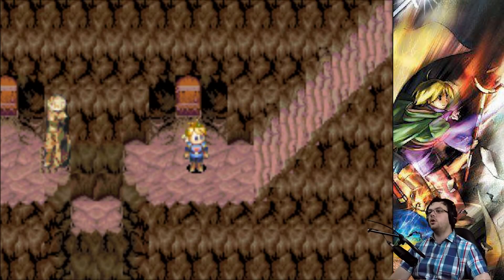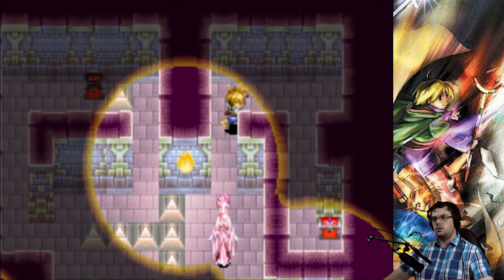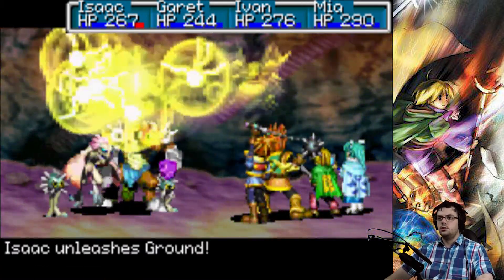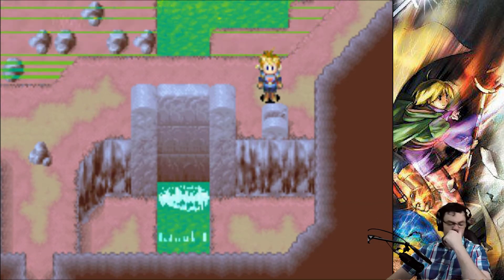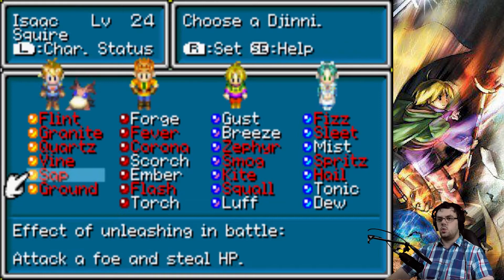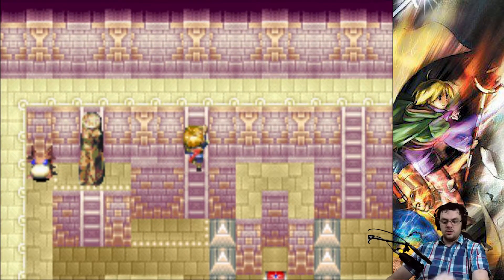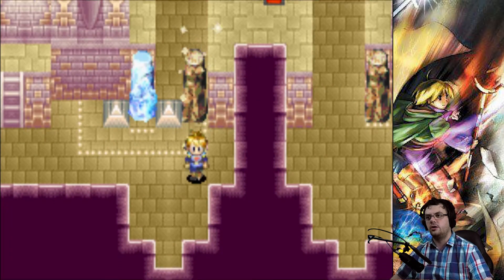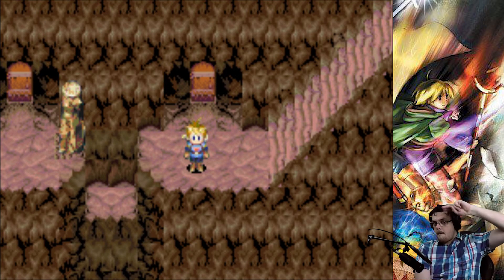The Final Djinn! - Golden Sun Part 51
We continue our descent into Crossbone isle, discovering new items, and finally completing our djinn collection!

Golden Sun is a 2001 Japanese role-playing video game developed by Camelot Software Planning and published by Nintendo. It was released in August 2001 for Nintendo's Game Boy Advance, and became the first instalment in the Golden Sun series.